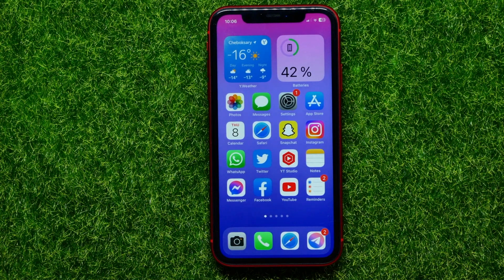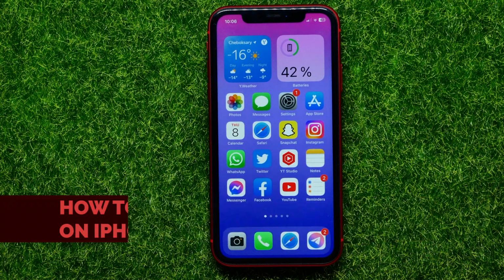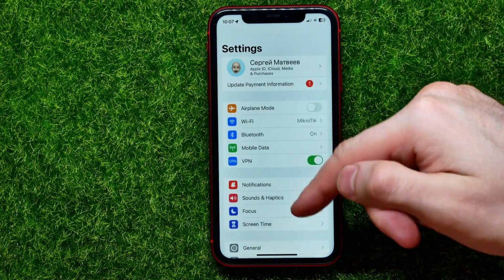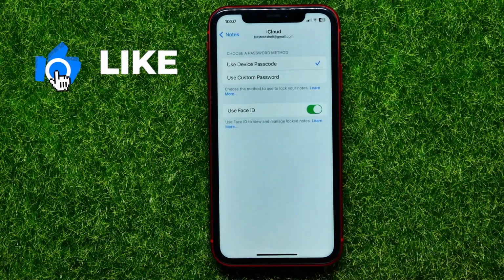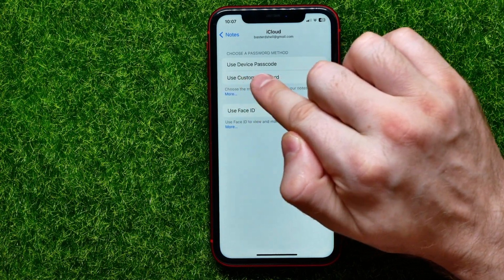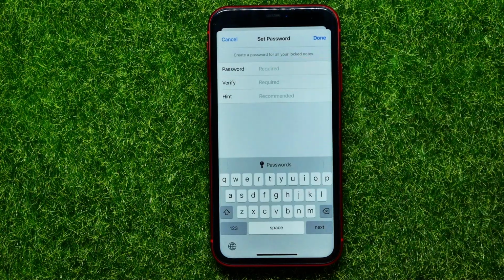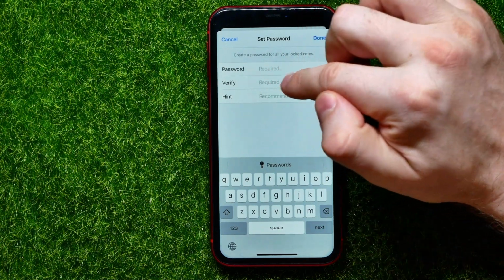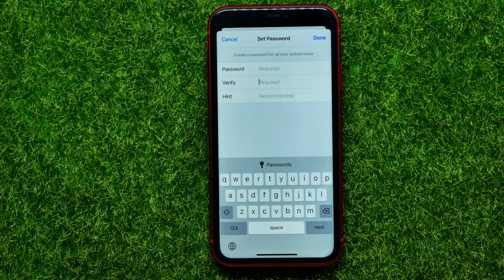How To Set Custom Notes Password On iPhone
If you are looking for a video about how to set custom notes password on iphone, here it is!
In this video I will show you how to set custom notes password in iphone. Be sure to watch the video to the very end.
You will learn about iphone notes password. That's easy and simple to do from your phone.